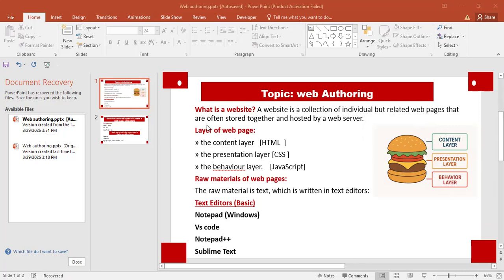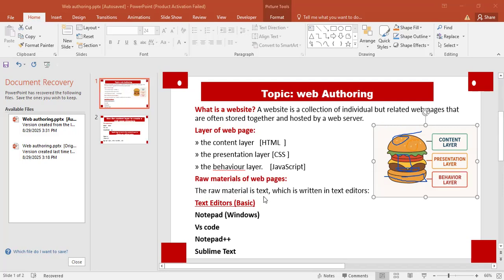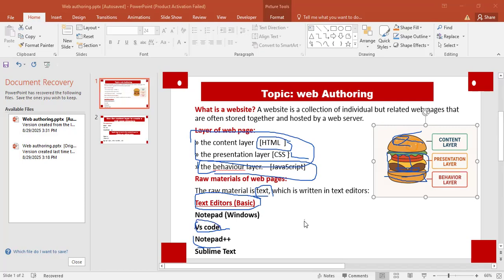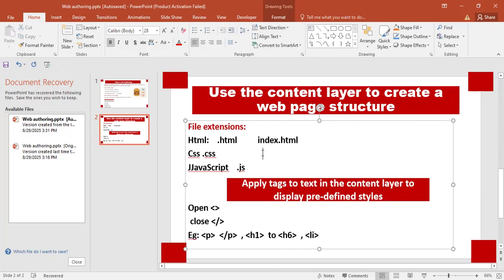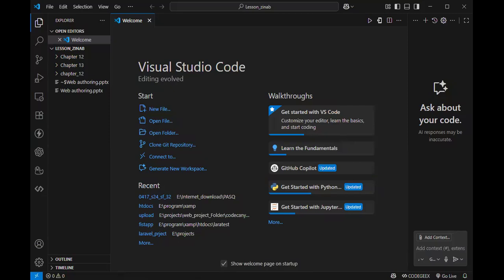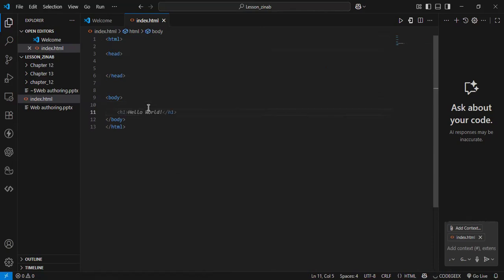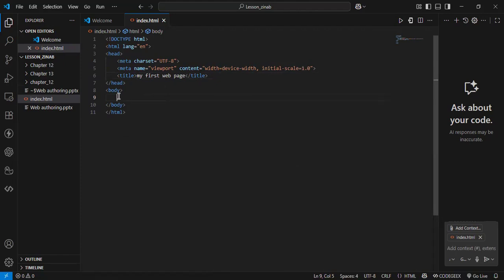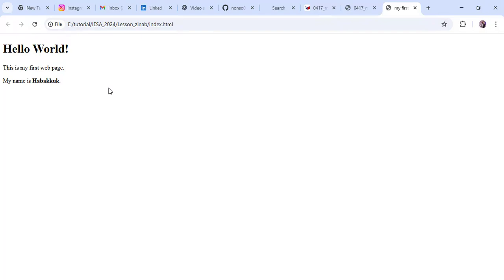Website authoring, understanding the layers of web webpages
Website authoring, understanding the layers of web pages ||  @habatechacadmy
Cambridge IGCSE Exam prep